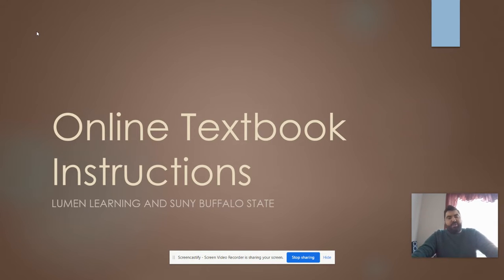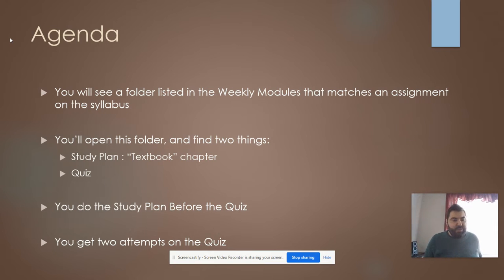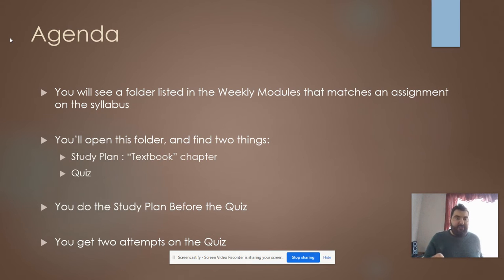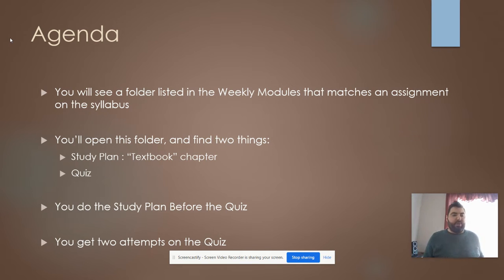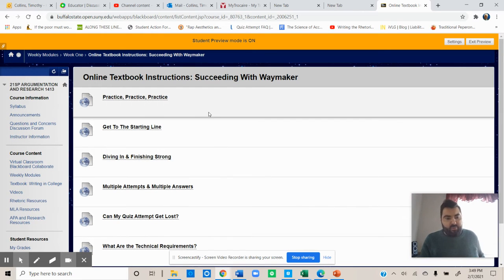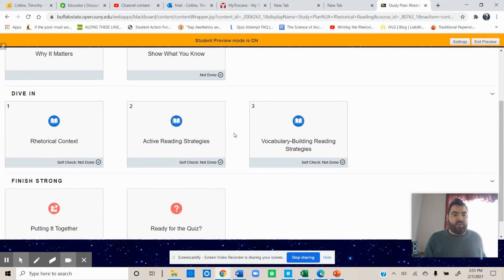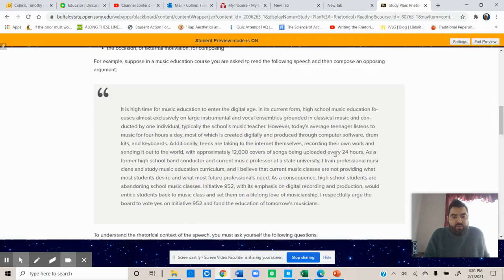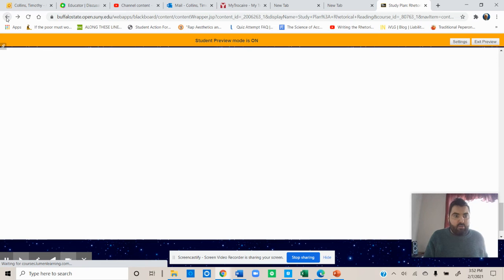Online Textbook Instructions Blackboard